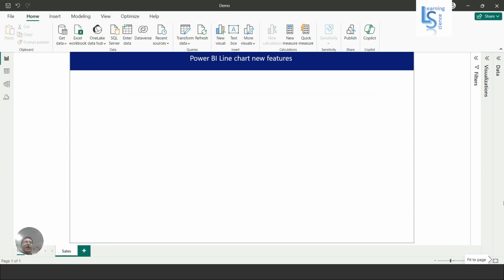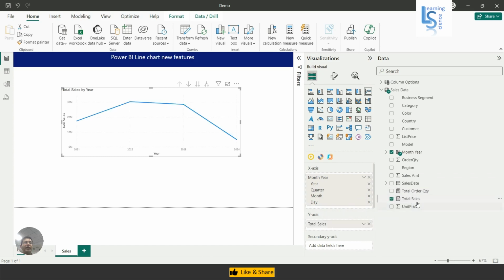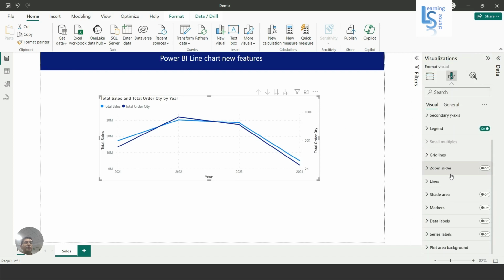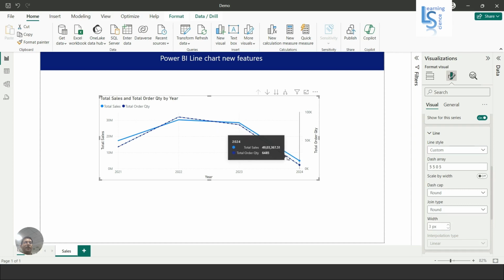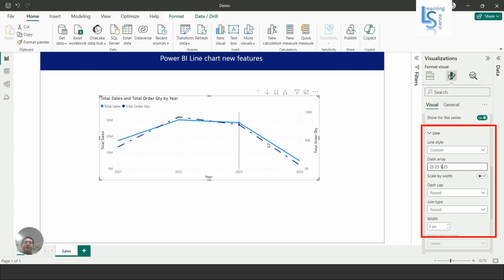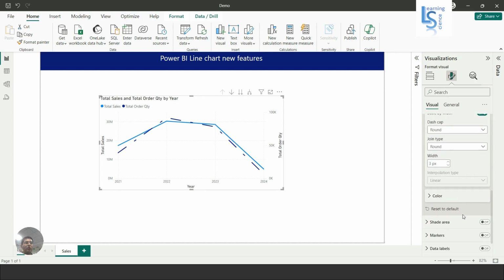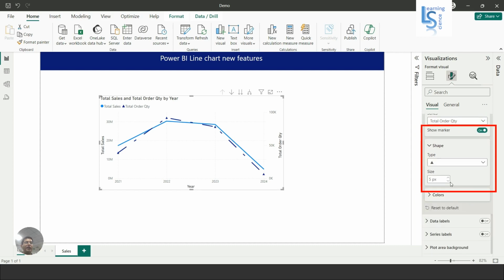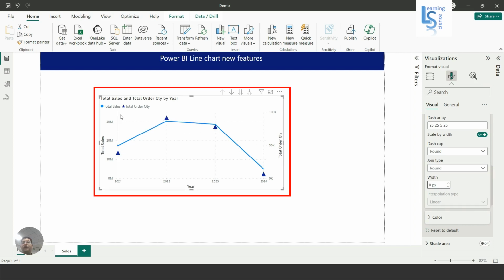Power BI Line chart new features - May 2024 update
Welcome to the May 2024 Power BI update! In this video, we will discuss the new features for the Line Chart visual in Power BI Desktop. This update was released in May 2024.